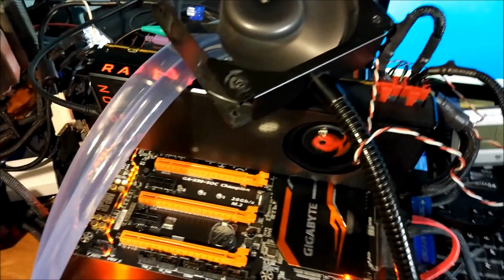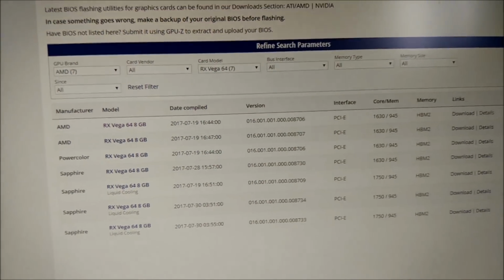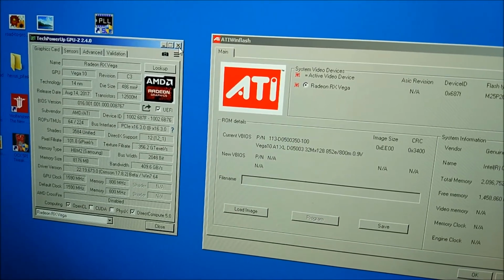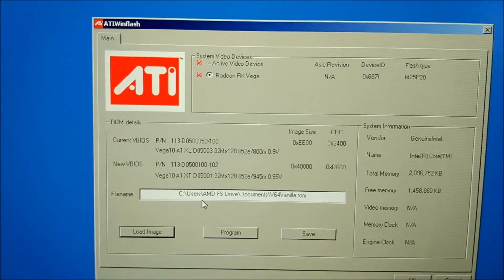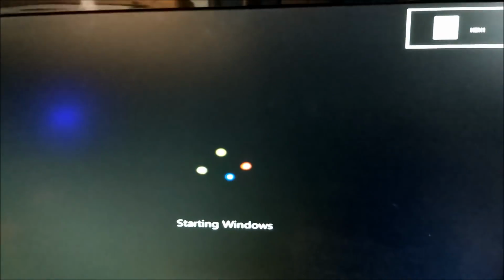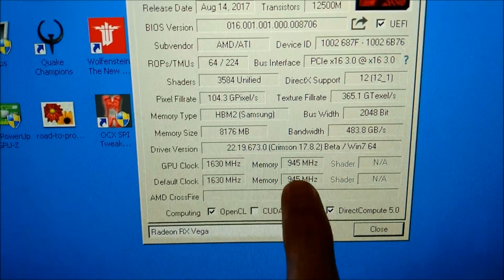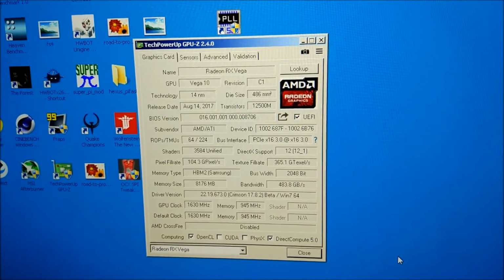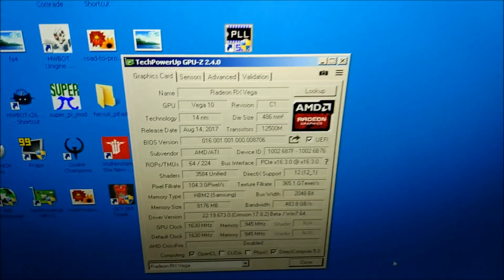How to Flash RX Vega 56 to Vega 64 More Power Extra HBM Voltage and Unlock Shaders